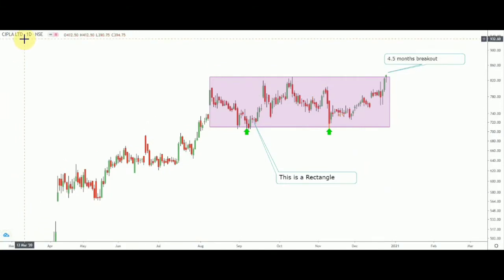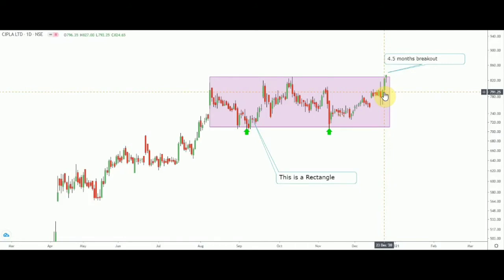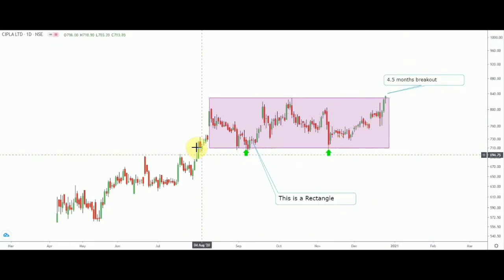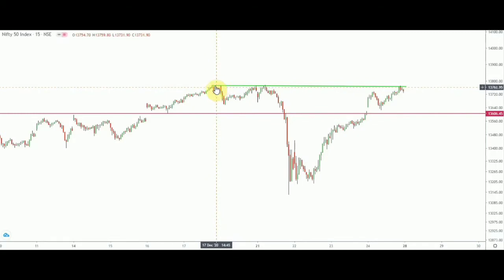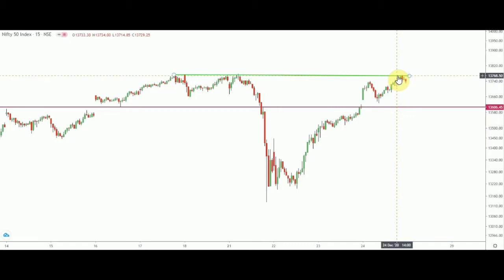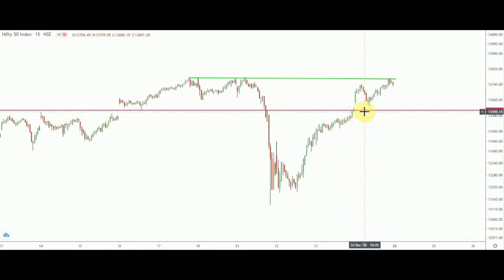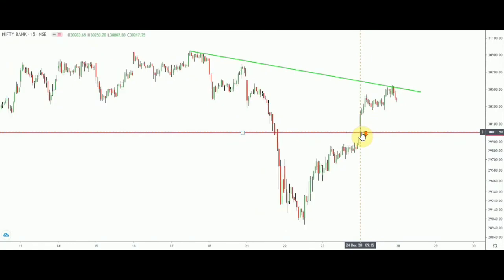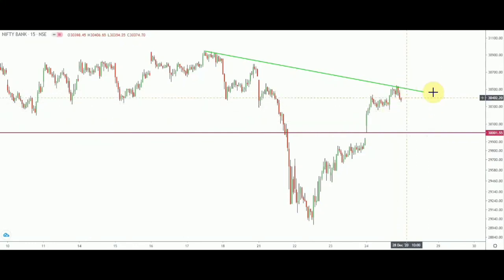Nifty & Bank Nifty Mania || Trading Sensation